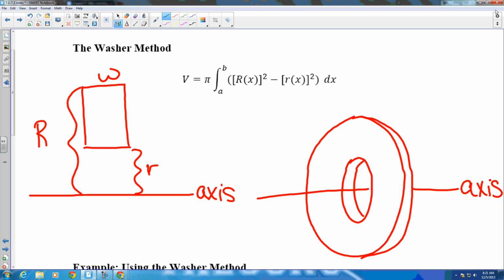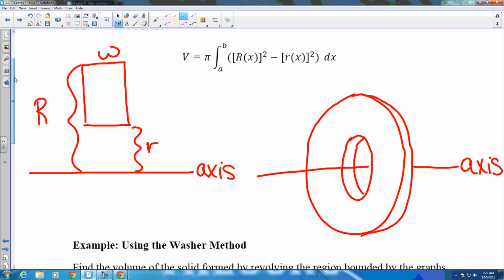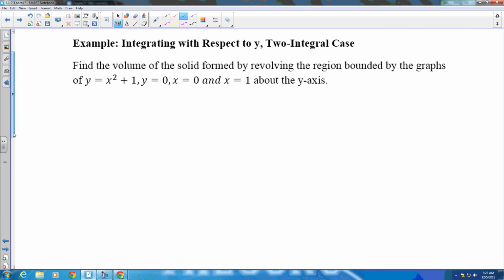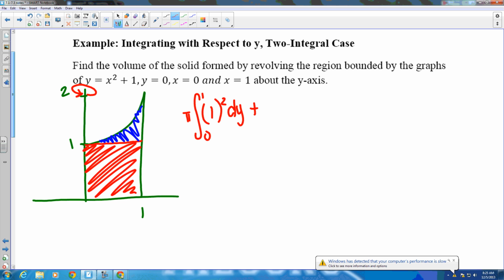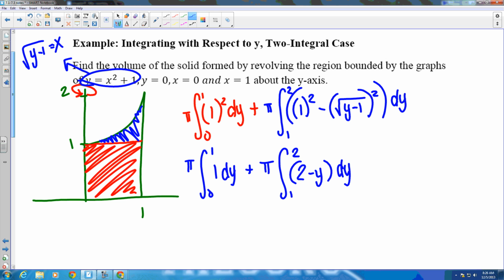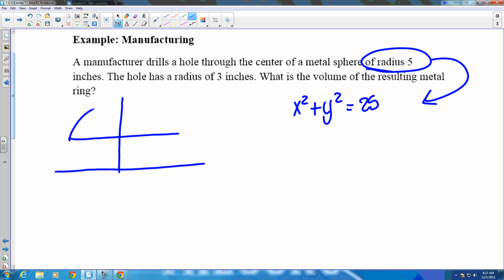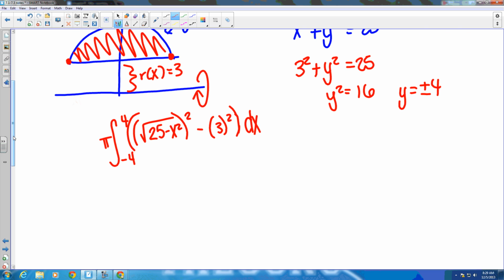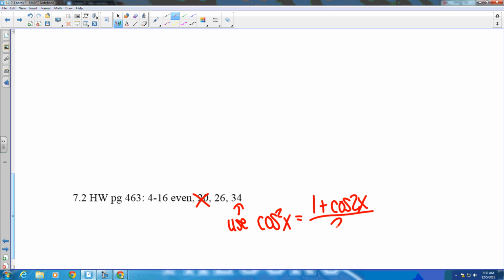Calculus Ch 7.2 washer method